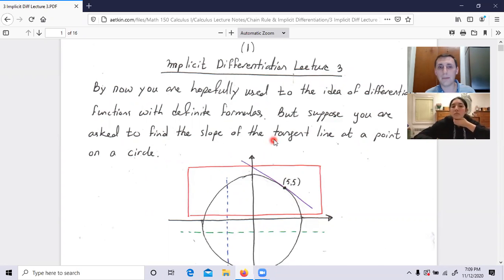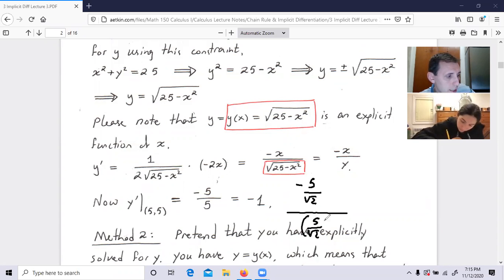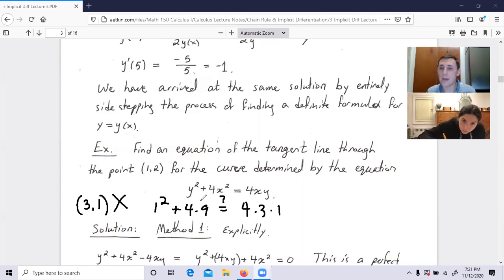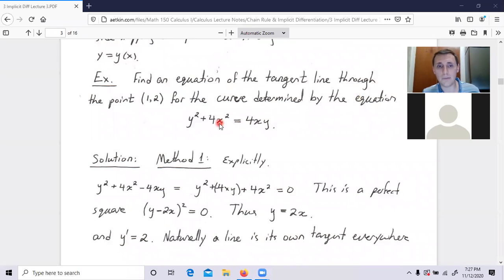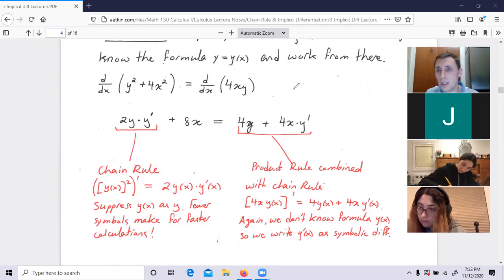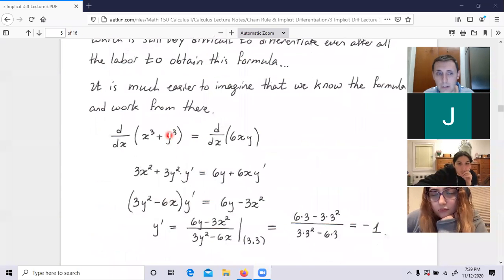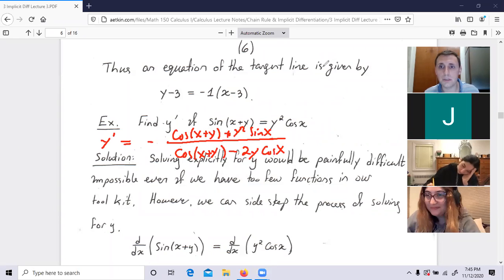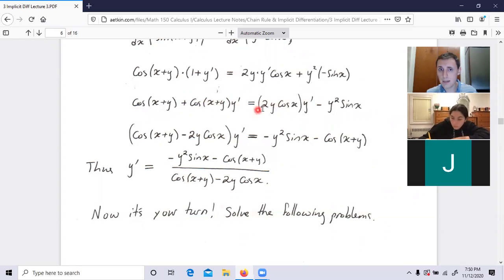E F20 Calculus Lecture 24: Implicit Differentiation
We learn how to differentiate functions, whose formulas aren't explicitly given.